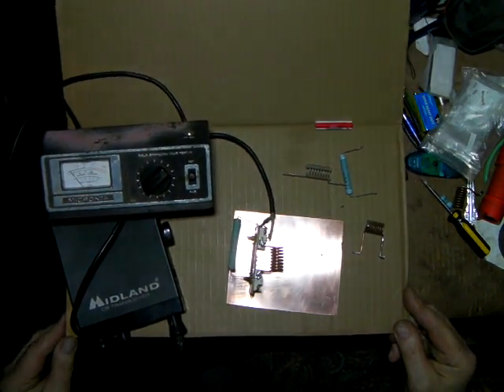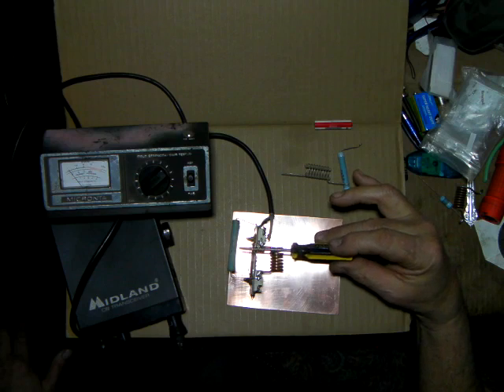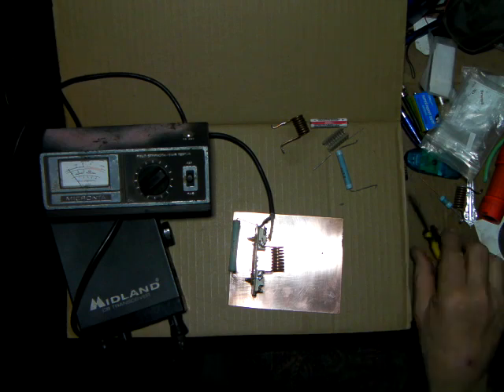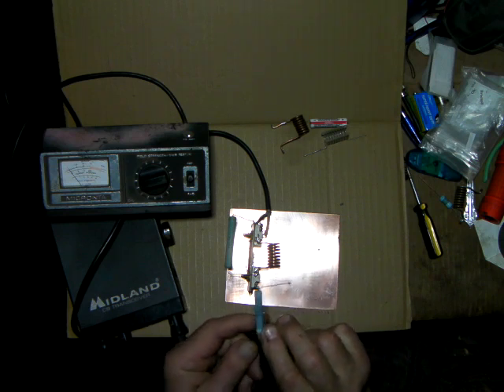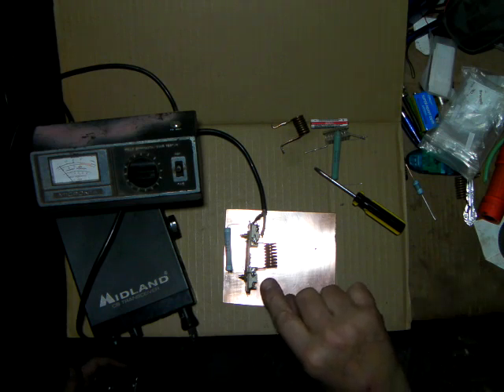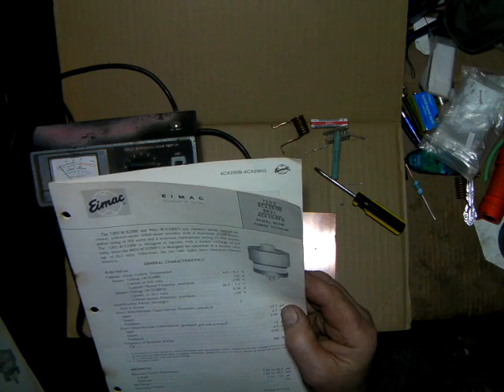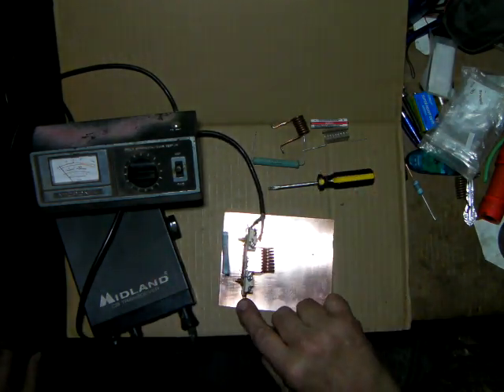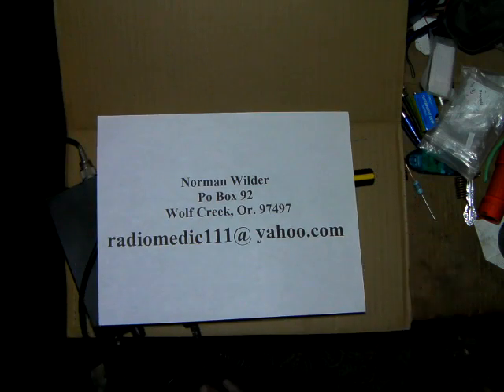Single Tube 4CX250B Amp For 27Mhz The Build Pt6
This is a demonstration of how to find the right impedance , set up and pre tune
the GRID pi input network. showing the coil , caps and swamping resistor.